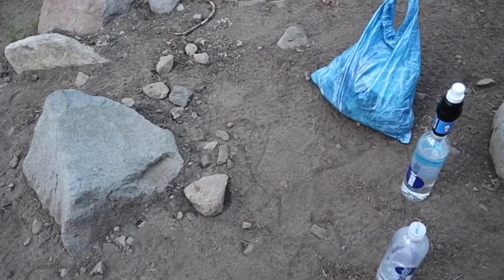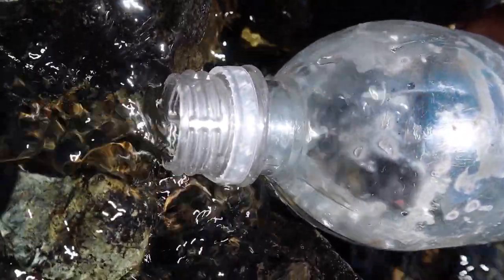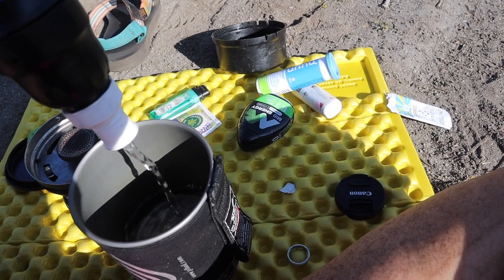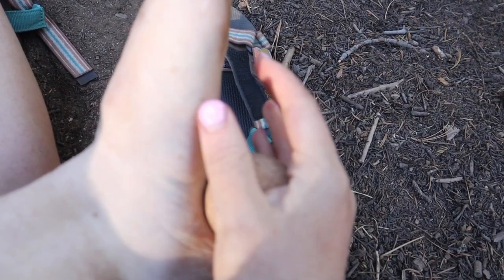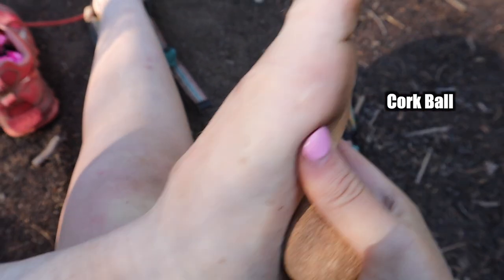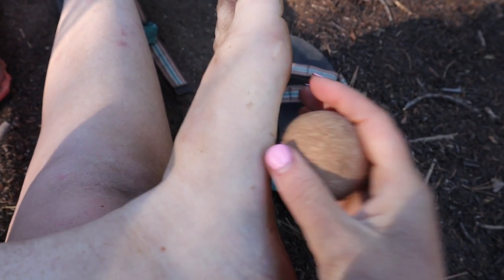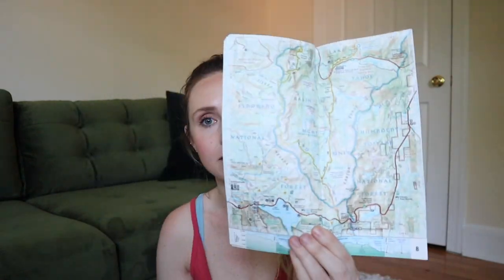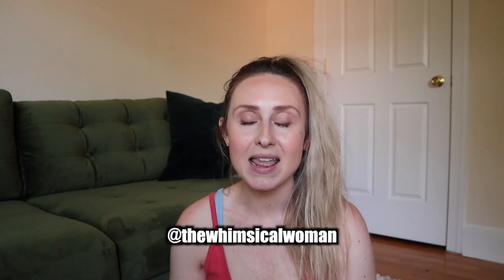Tahoe Rim Trail Gear | Part 4 - Water Filtration, Kitchen, Hygiene, and Pre-Hike Items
I'm glad you're here. This video focuses on the electronics I used on my Tahoe Rim Trail thru-hike. You can find my TRT thru-hike videos

Skip ahead to the topics you want:
00:00 - Intro
00:43 - Water Filtration
02:24 - Kitchen
03:14 - First Aid
06:05 - Hygiene
07:35 - Sunscreen
10:07 - Cork Ball
10:25 - Duct Tape
11:19 - Knife
12:07 - Eyewear
12:58 - Wallet
13:50 - Pre-Hike

However, you can visit my Lighterpack link to see all of the gear I carried here if that is more your thing
*All prices reflect the dollar amount at the time of purchase.*

Gear mentioned in this video:
Sawyer Water Filter
2nd Water Purification (AquaTabs)
Smart Water Bottles
First Aid Kit
Bamboo Toothbrush
Travel Size Toothpaste
Wet Wipes
Hair Brush
Sunscreen (Thinksport)
Sunscreen Sticks
Duct Tape
Digital Food Scale
Luggage Scale
Tahoe Rim Trail NG Map